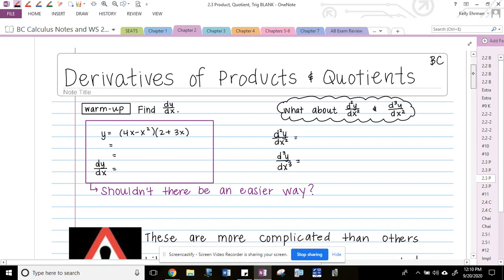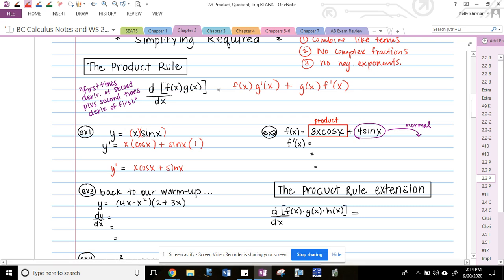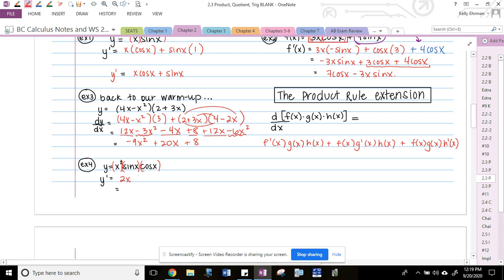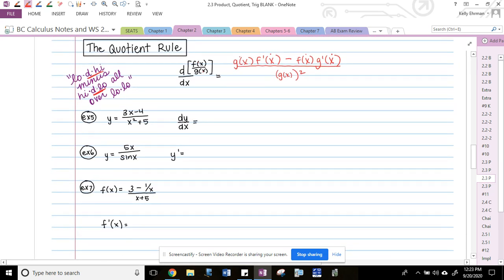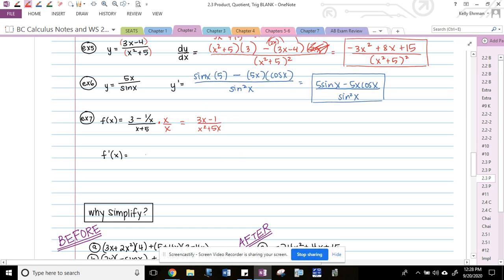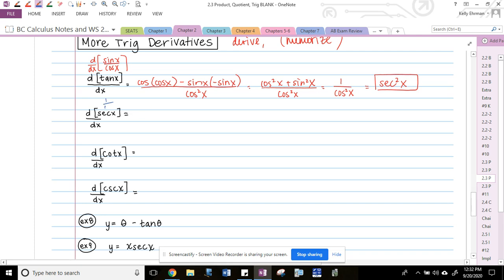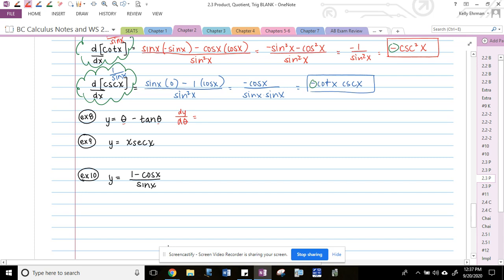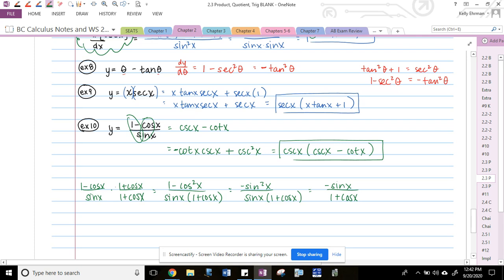2.4 Product and Quotient Rule